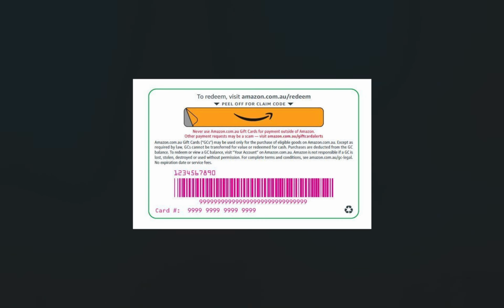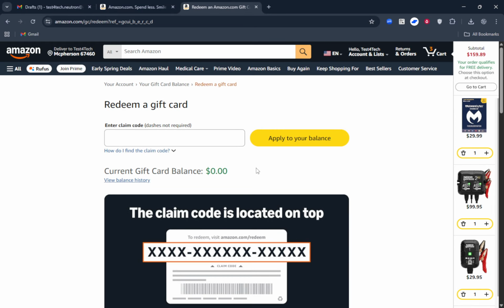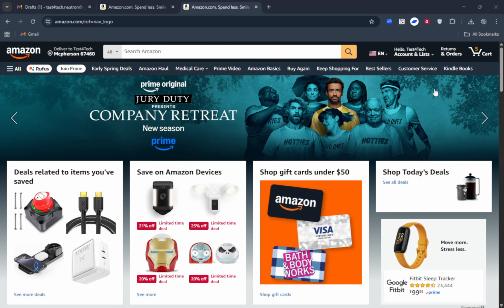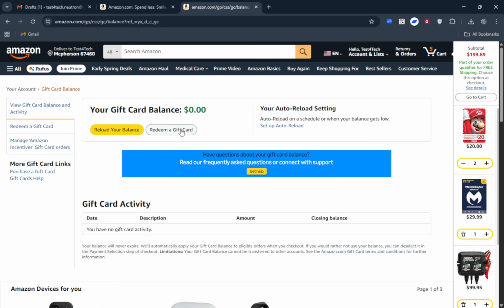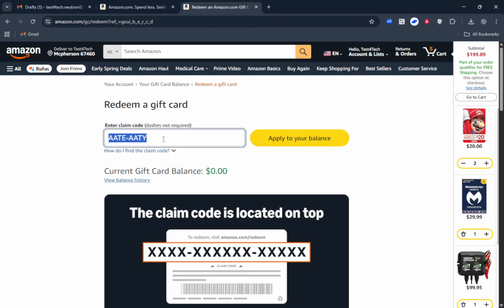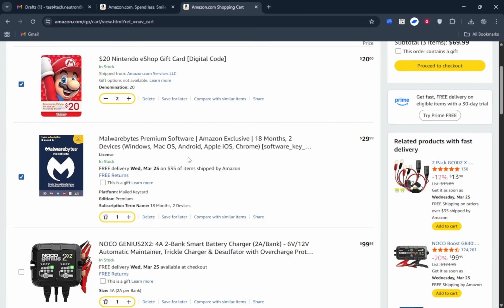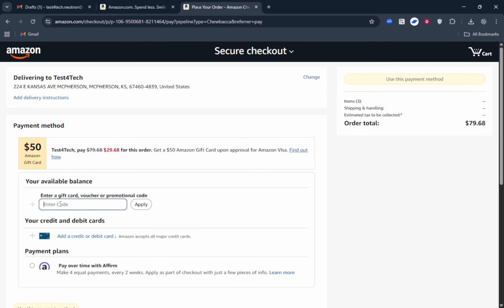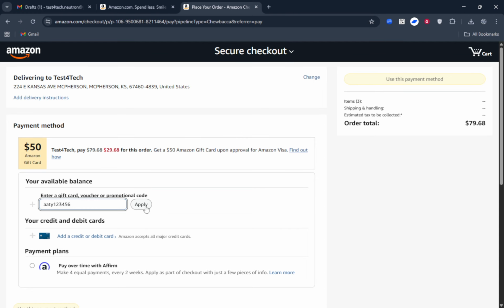How to Add an Amazon Gift Card to your Account [2026 Full Guide]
How to Add an Amazon Gift Card to your Account

In this video, we show you exactly how to add an Amazon gift card to your account. We navigate the account settings to apply your claim code directly to your balance.

Mastering this specific tool improves workflow and ensures your gift credit is secured and ready for future transactions. Applying your claim code before the checkout phase allows you to make seamless purchases without manually inputting voucher details during payment.

Technical Specs:
Software: Amazon; Feature: Settings